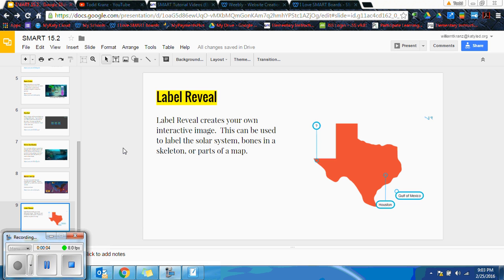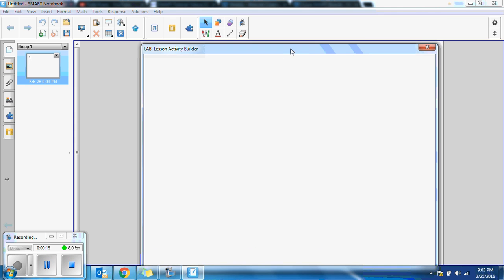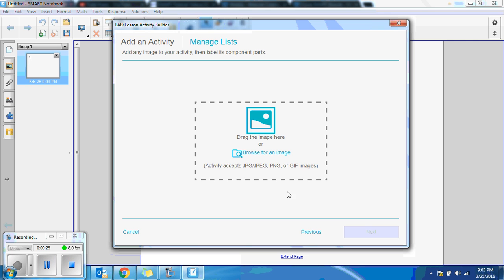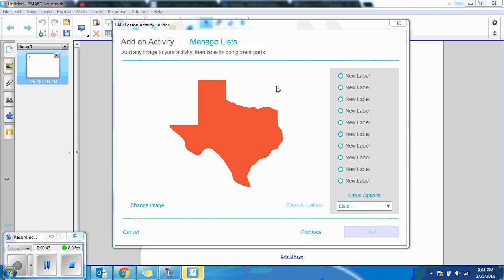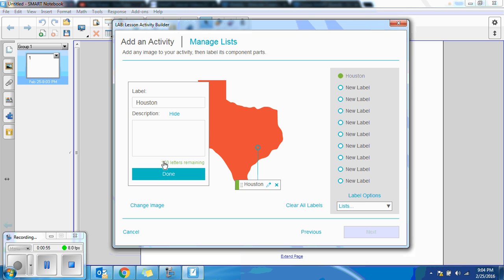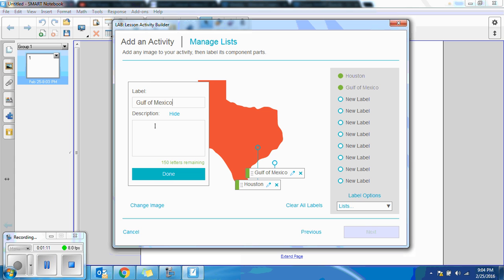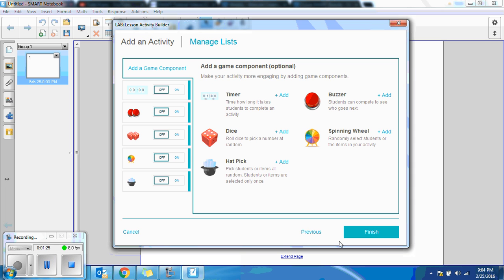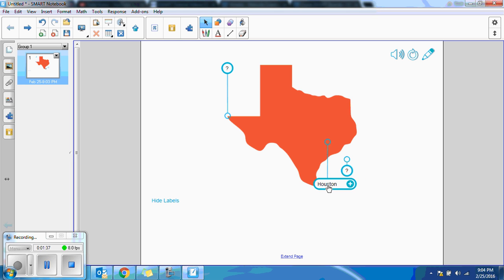Label Reveal - SMART Notebook 15.2 Lesson Activity Builder